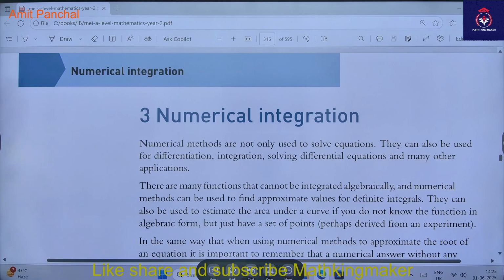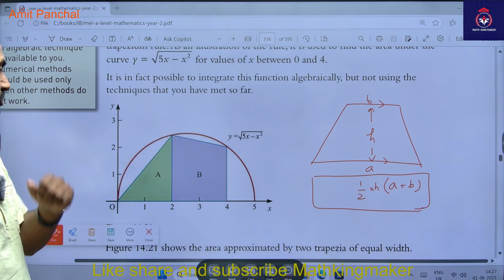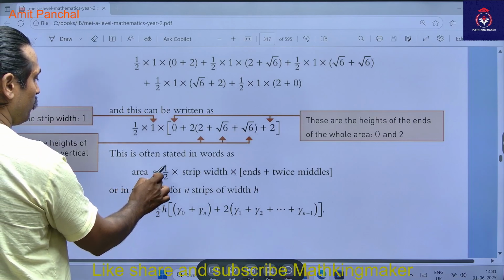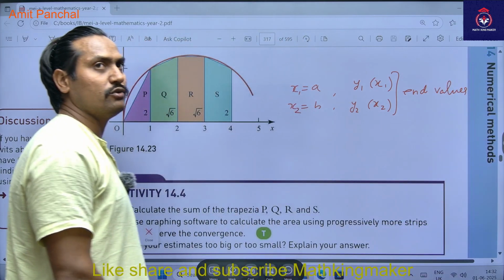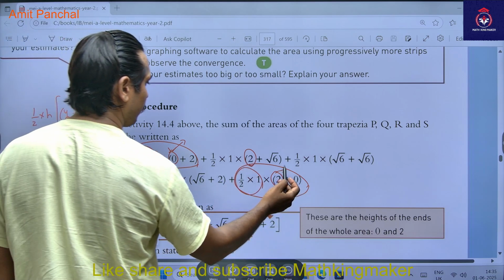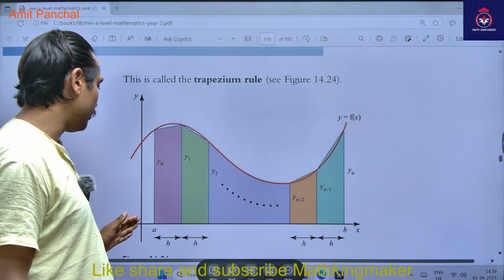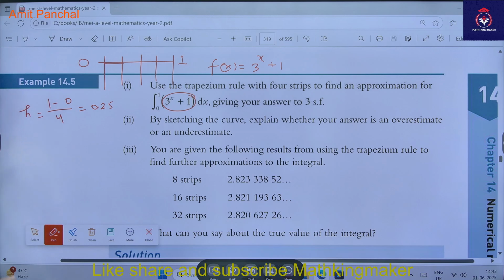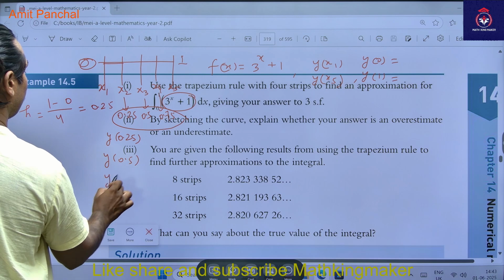Numerical Integration with Trapezoidal and Simpson's Rule#numericalmethods#mathkingmaker#urbanpro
Numerical Integration with Trapezoidal and Simpson's Rule#numericalmethods#mathkingmaker#urbanpro#mathkingmaker#mathskingmaker#UrbanPro#AmitPanchal